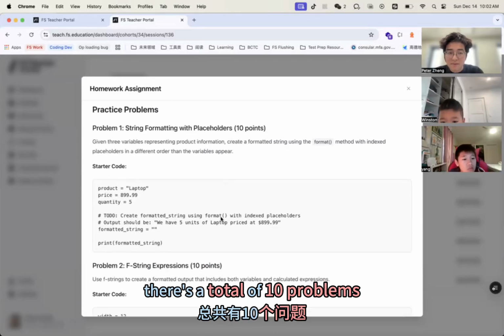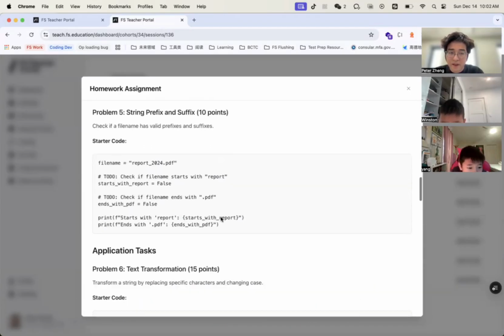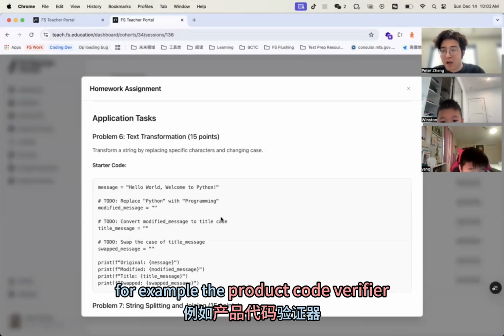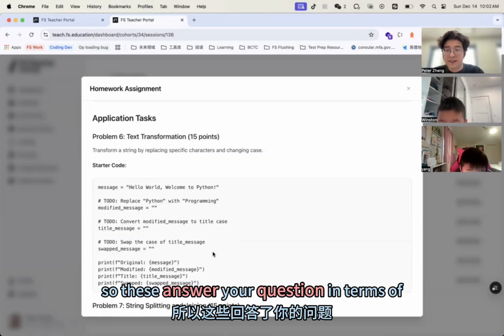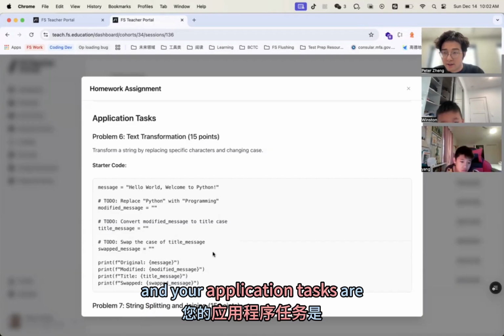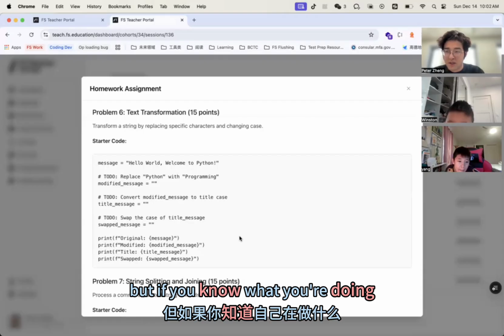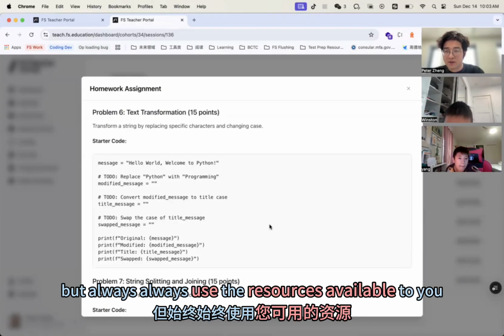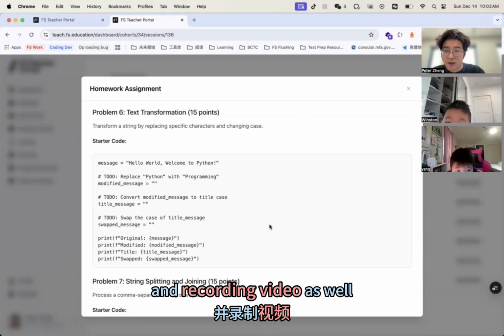Python Programming Homework Walkthrough | FS Education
Watch as we assign homework to our Python programming students at FS Education! In this video, you'll see how we structure our coding assignments and prepare students for real-world programming challenges.

🎓 About FS Education:
FS Education is a leading STEM education platform serving students aged 6-18 across New York. Since 2019, we've been providing exceptional learning experiences in robotics, math, coding, physics, and digital arts through our three campuses in Long Island, Flushing, and Brooklyn.

💻 What We Offer:

Python Programming & Coding Courses
Robotics & Engineering Programs
Math & Physics Classes
Digital Arts Education
Both Online & In-Person Learning

📍 Locations:

Long Island Campus
Flushing Campus
Brooklyn Campus
Beijing Campus
Online Programs Available